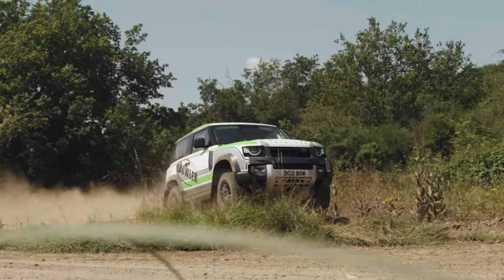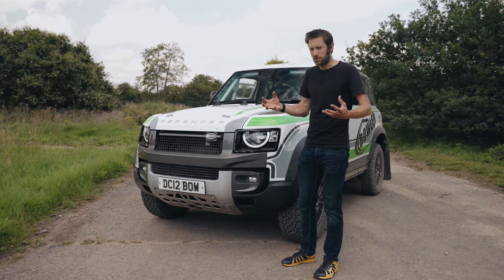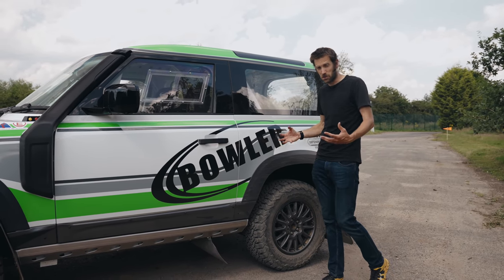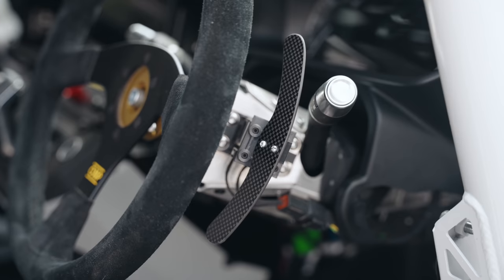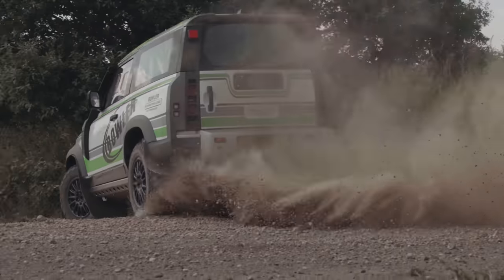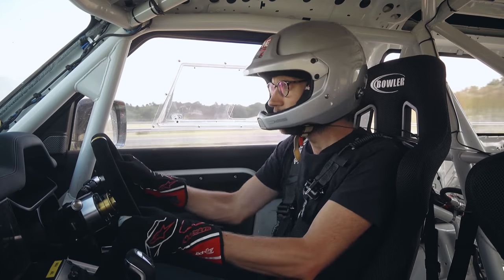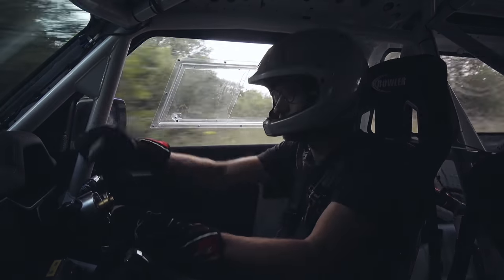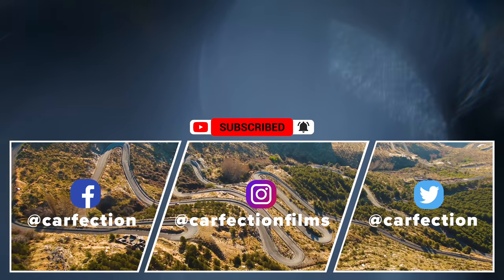The NEW Bowler Defender: The most EXTREME Land Rover | Carfection 4K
Bowler have worked their magic on the new version of the Land Rover Defender. Henry Catchpole took it for a spin to see how it handles when driven like a rally car.